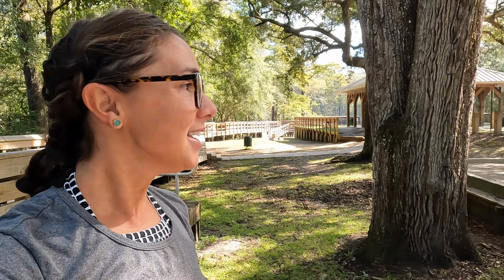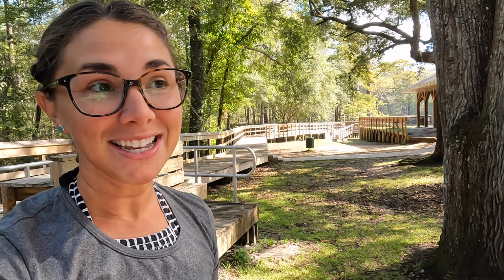VLOG: Stand Up Paddle Boarding in Morrison Springs, Florida | Ponce de Leon | GoPro Hero 10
Hi guys! :)

For today’s video, we’re paddle boarding in Morrison Springs, in Ponce de Leon, Florida!

Grab your board and let's jump in!

📍Morrison Springs, Ponce de Leon Florida
Walton County, FL

Follow along on the blog for more details of our beach life adventures!

-Chelsea @justmechelseab

A snapshot of my channel:

I’m a healthy living & lifestyle blogger working, living, and playing down on 30A in Panama City Beach, Florida! We just moved to the gulf coast September 2021 so, there’s plenty more beach fun to come!

XO
-Chelsea